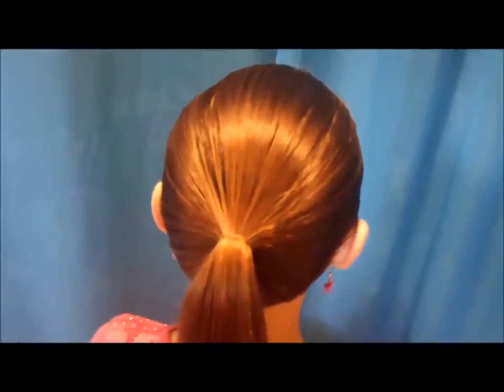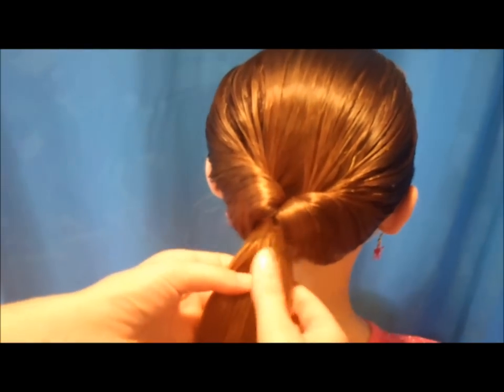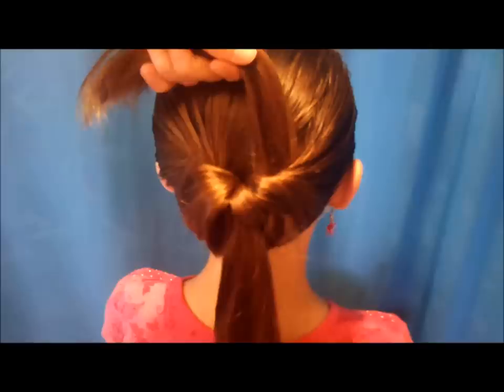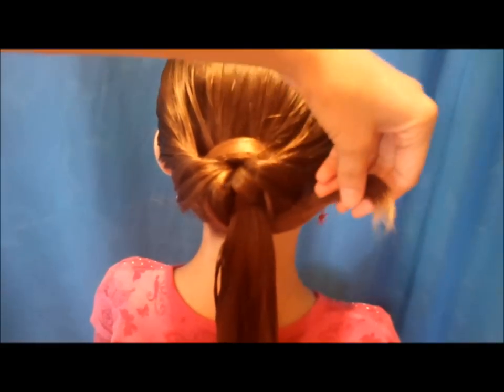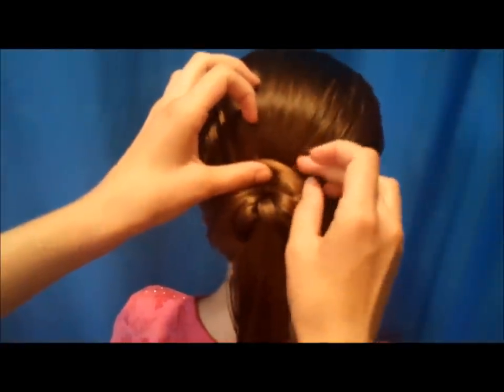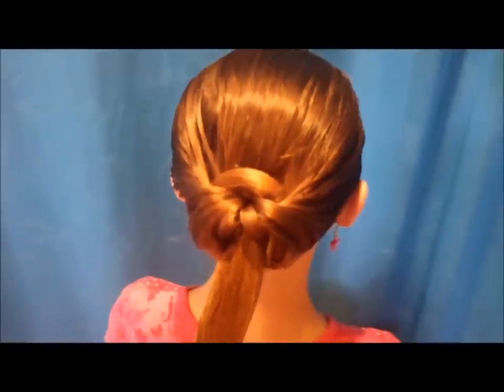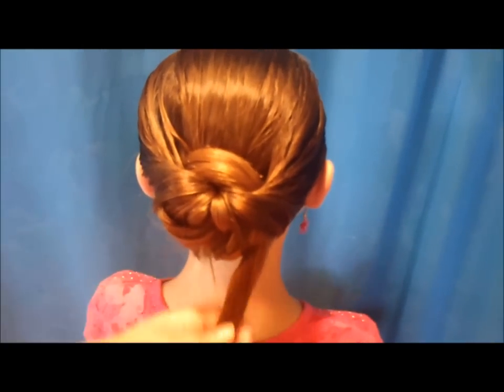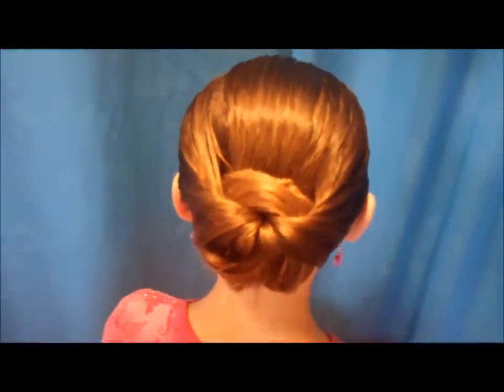Tuck And Wrap Bun Or Ponytail - Easy Hairstyles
This is two hairstyles in one video.  ;)  It's always nice to have some quick and easy hairstyle ideas for school mornings or work.  This cute bun (and ponytail) style is very easy and quick.  Both hairstyles are casual enough for everyday wear but could also work for a special occasion such as a flower girl, prom, or maybe even bride?  I noticed when the bun was completed that the wrapped pieces of hair almost looked like flower petals forming a rose!

You will need a "topsy tail" and fairly long hair to complete this style.  If you don't have a topsy tail, I have seen them available in some stores such as Claires, as well as Ebay and Amazon.

Love, hair4myprincess